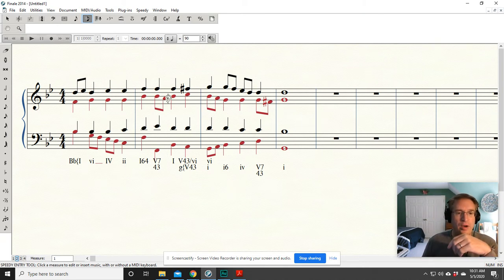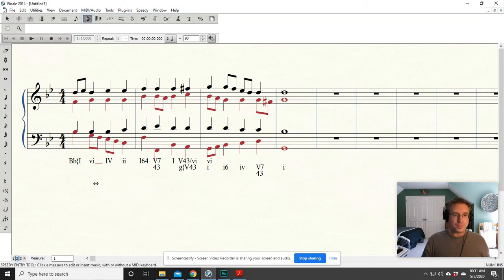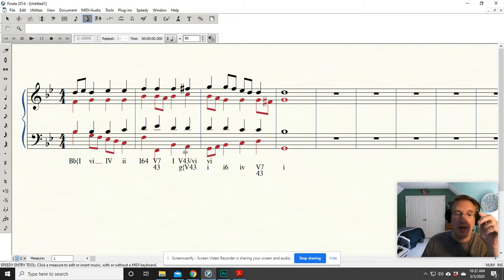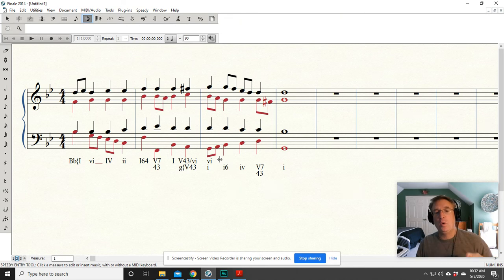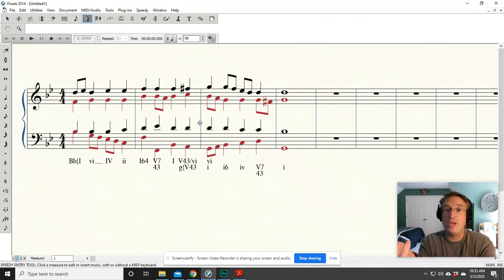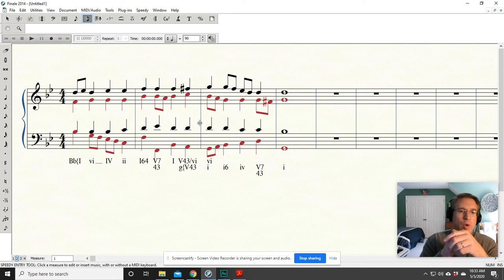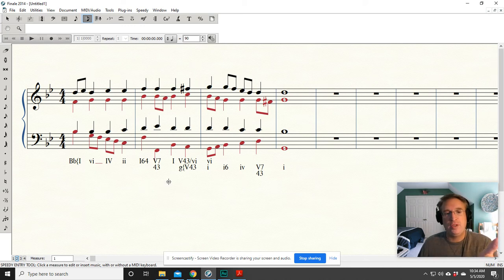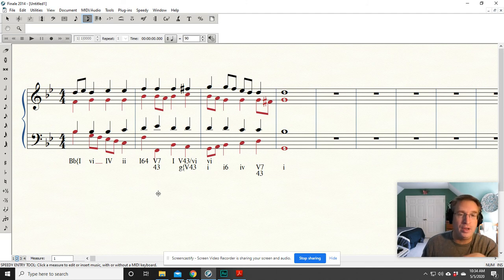Modulation to Relative Minor